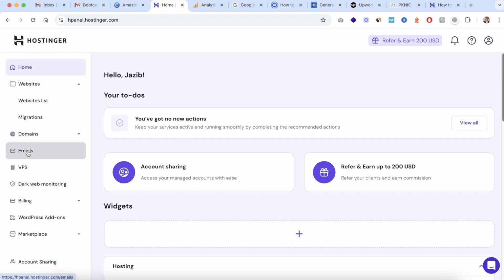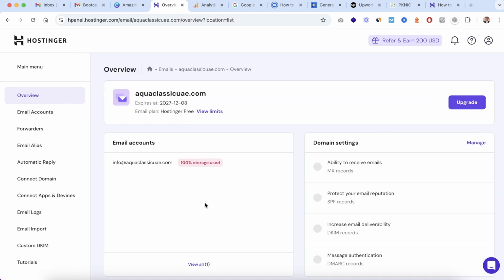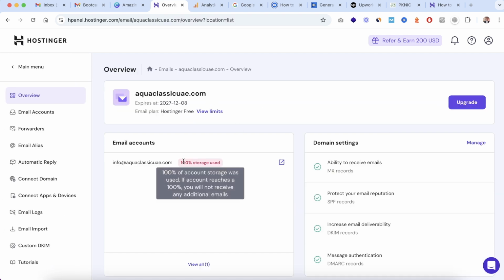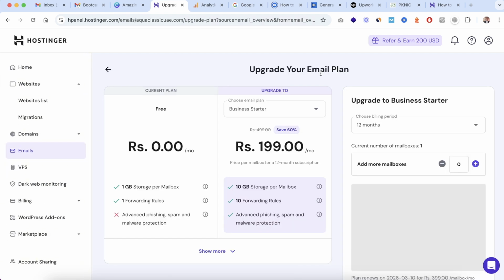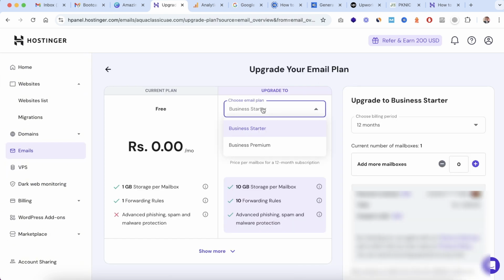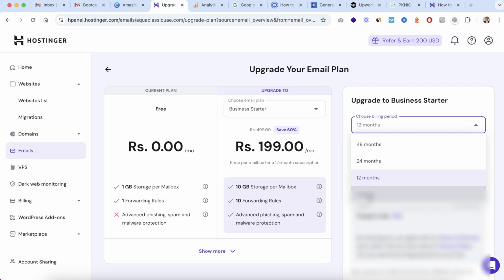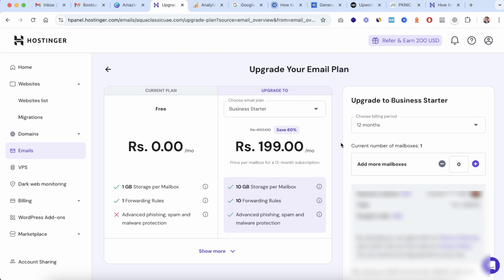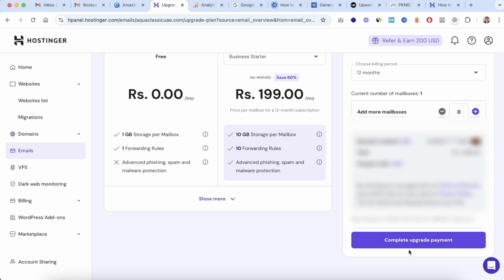How to Upgrade Email on Hostinger (Full Guide) 2025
How to Upgrade Email on Hostinger in Just 5 Minutes! [Full Guide 2025] – Want to upgrade your email hosting on Hostinger without any hassle? This video walks you through a step-by-step guide on upgrading your email on Hostinger in just a few minutes. Whether you're looking for better performance, more storage, or enhanced features, this guide has got you covered!

00:00 Intro
0:08 How to Upgrade Email on Hostinger
1:10 Outro